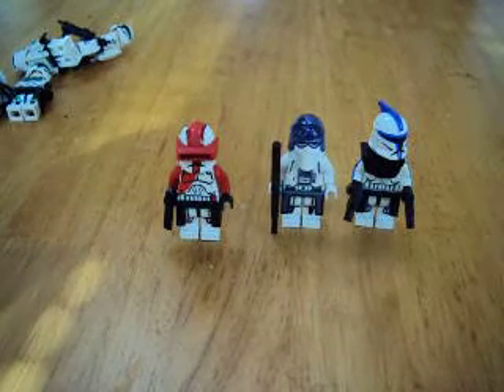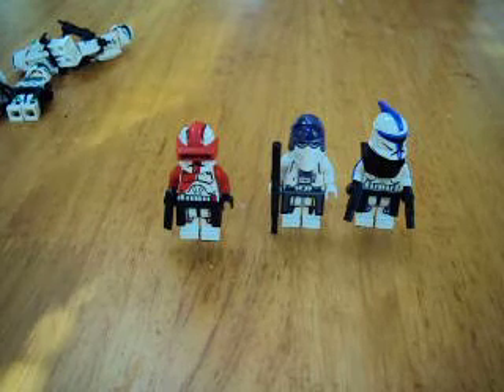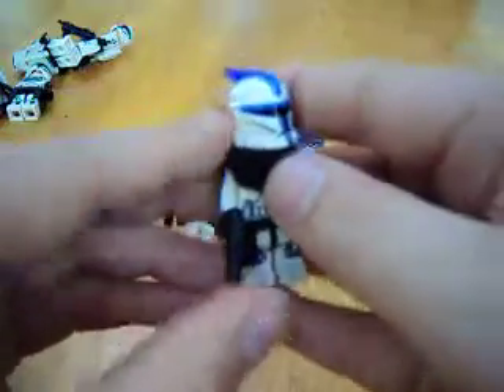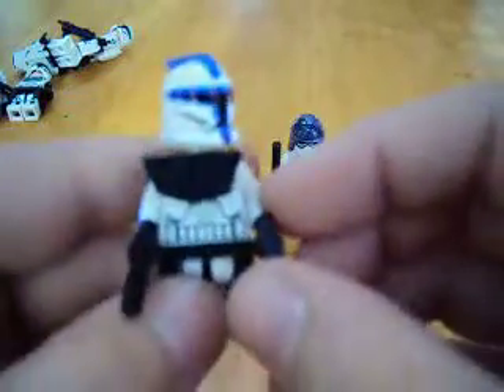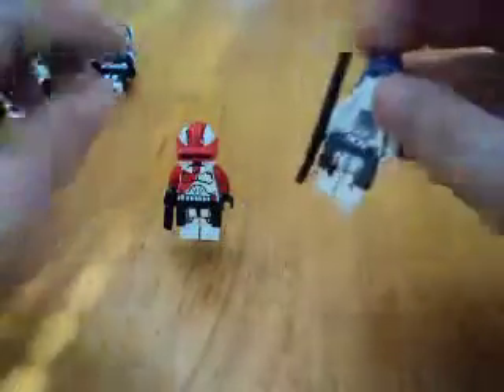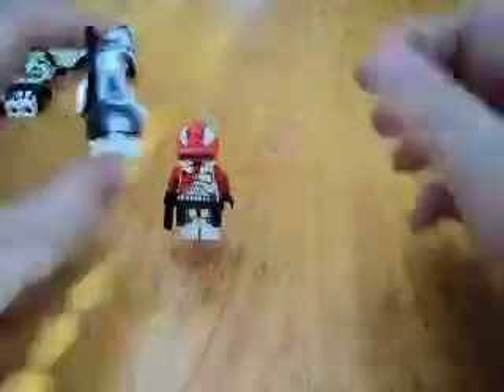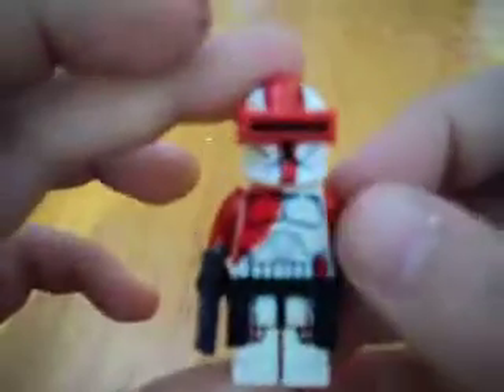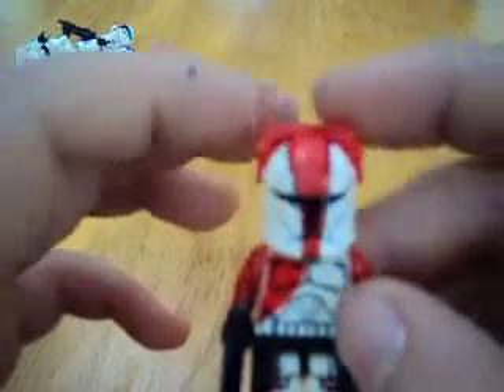My entry to themixedman1's custom clone contest part2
again read the title